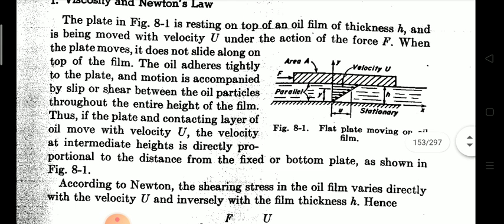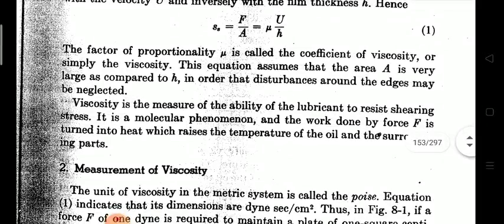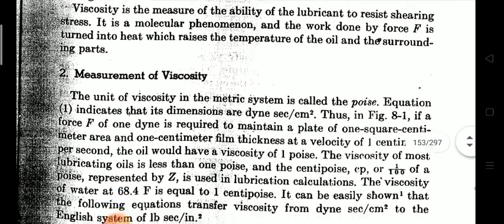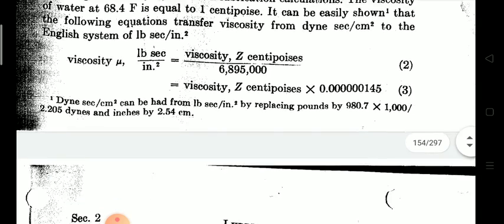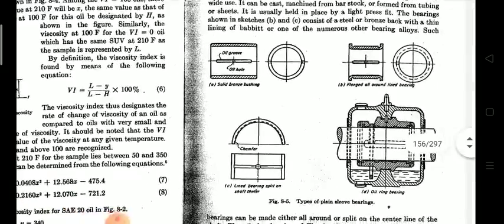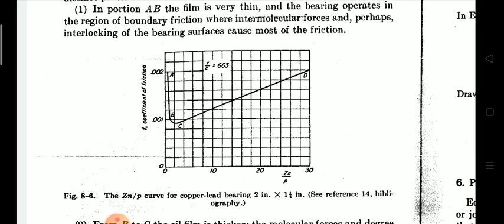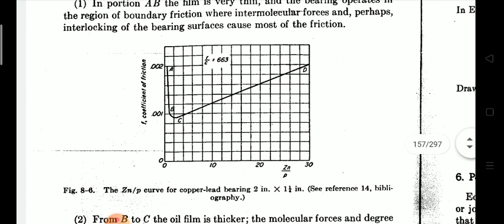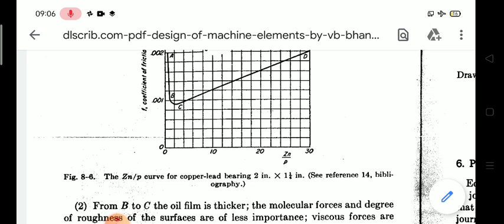Characteristics of lubrication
Design of bearing
Machine design by Asst professor jignesh patel